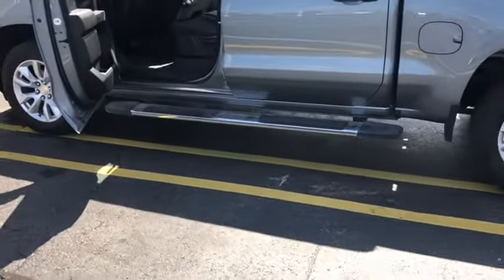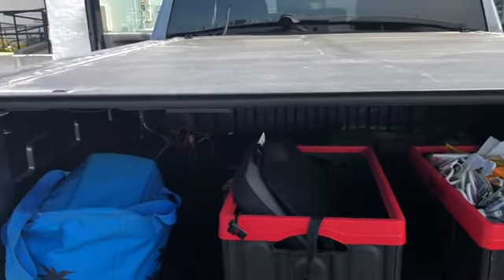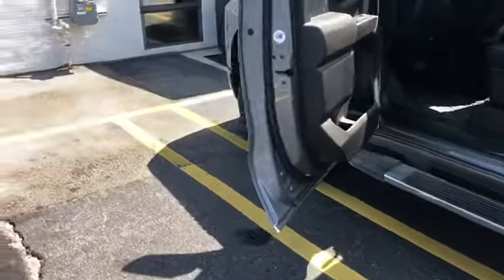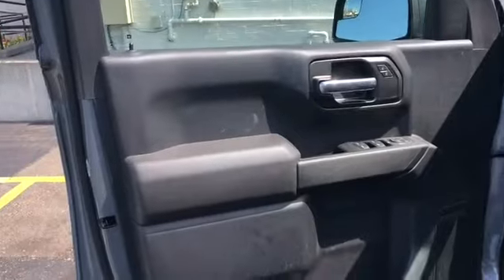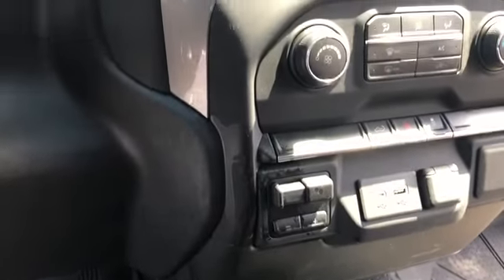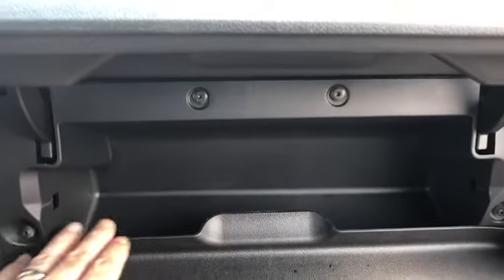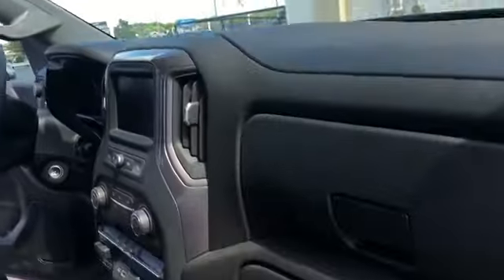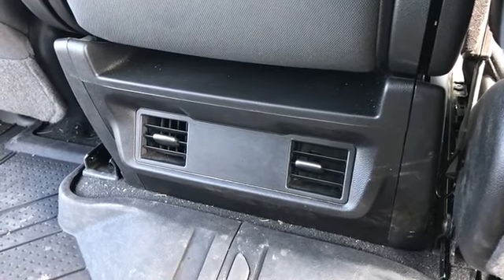2021 Silverado Custom Review - What I hate about this truck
I've owned this truck for over 1 year and towed a Travel trailer and a pop up.